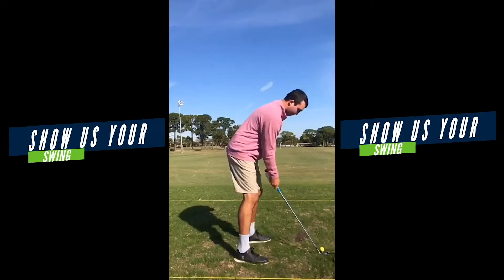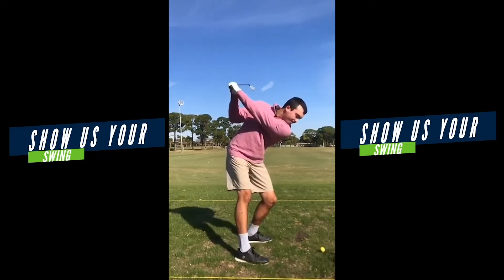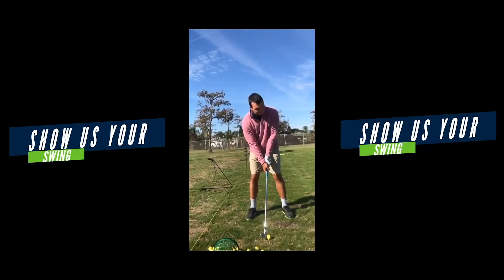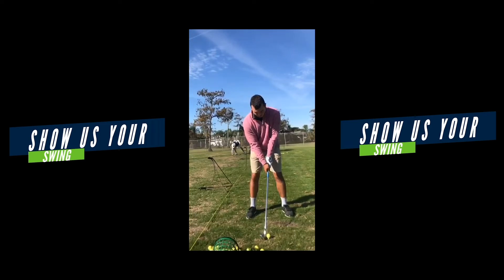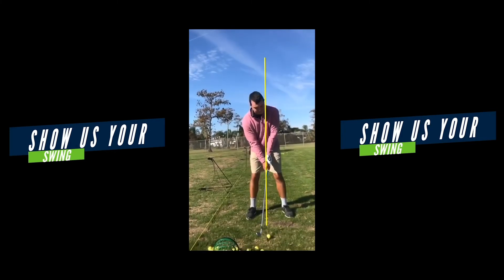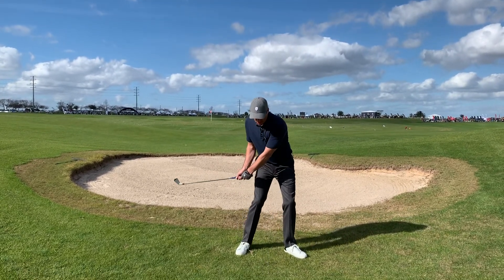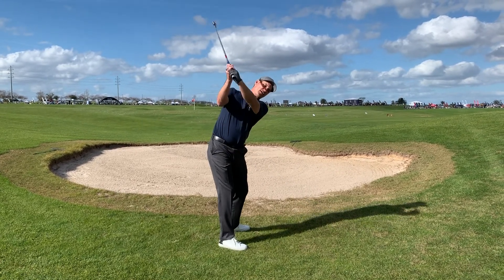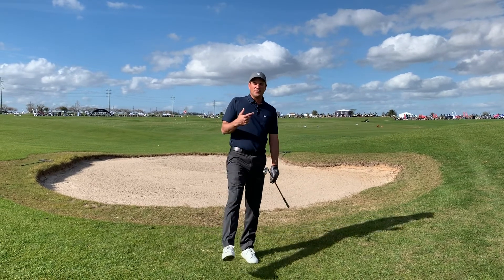Show Us Your Swing: PGA Show Demo Day Edition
We break down this golf swing at the PGA Show in Orlando, Florida. To enter show us your swing post your swing at showusyourswing.

For more swing tips, golf drills, golf swing analysis, go follow Travis Fulton golf